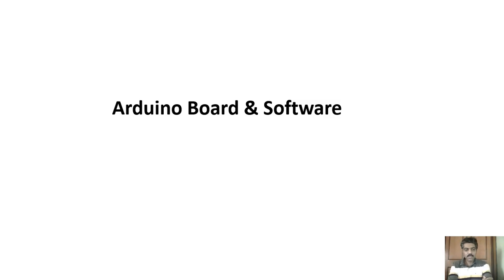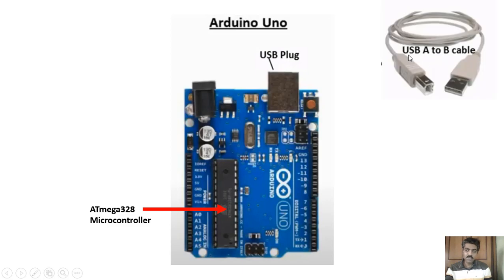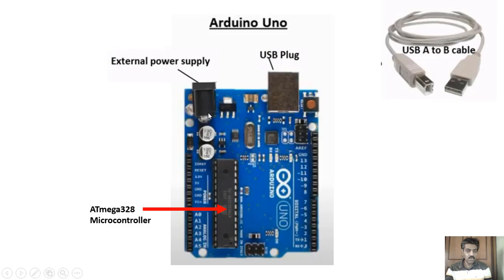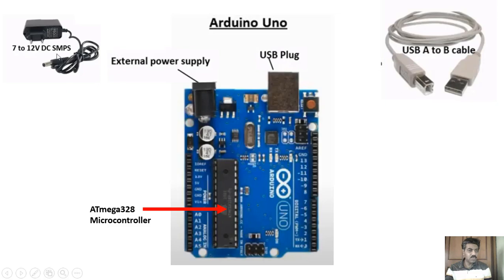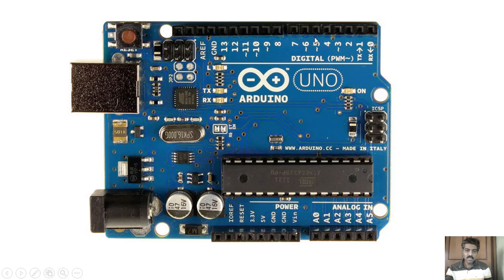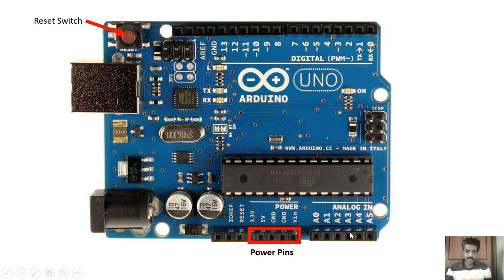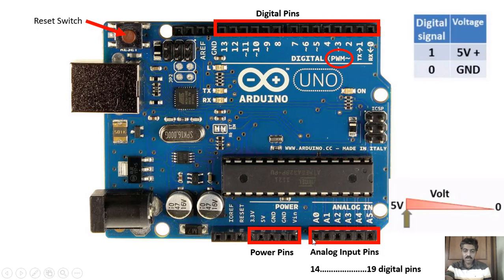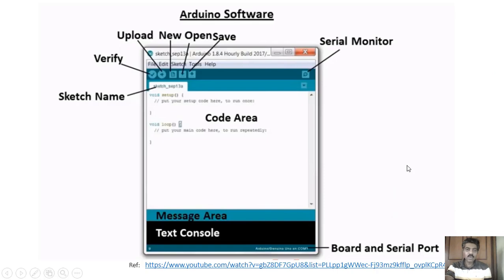Lecture 3: Arduino Board & Software